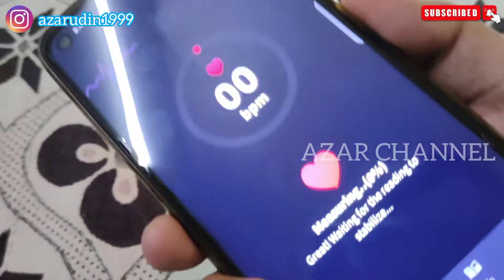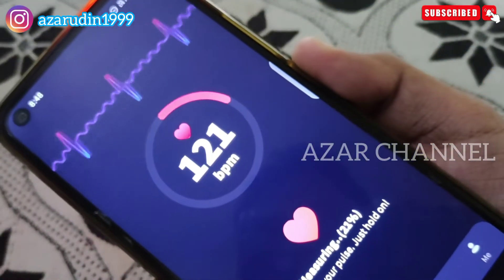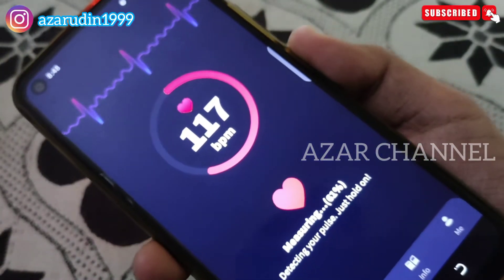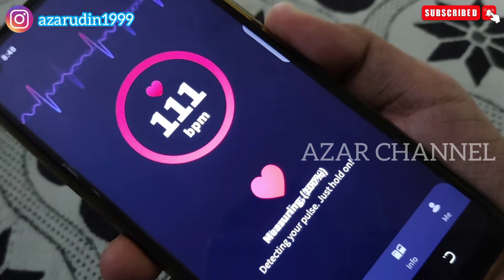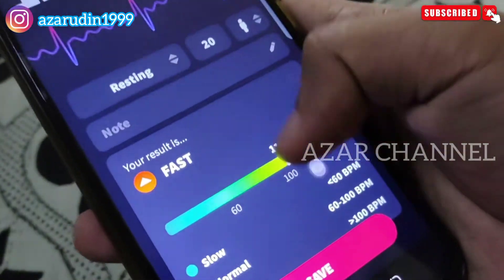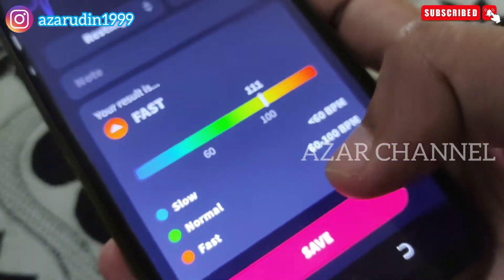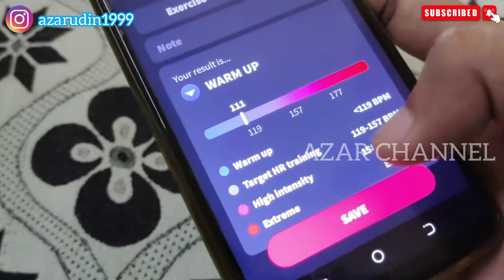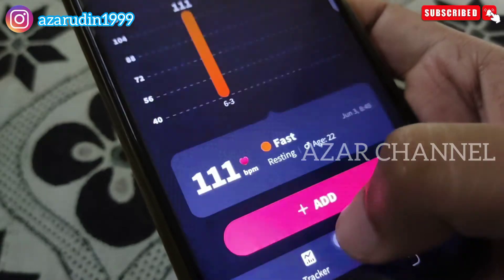Heart rate | AZAR CHANNEL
AZAR CHANNEL 😘😛😍